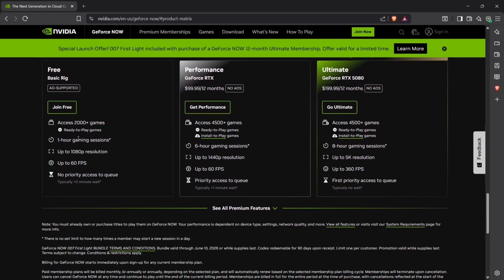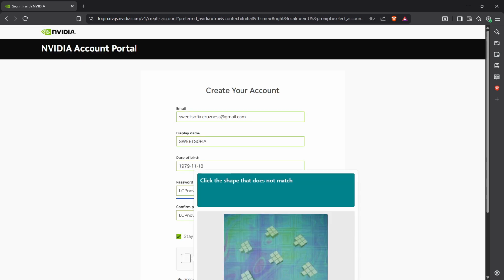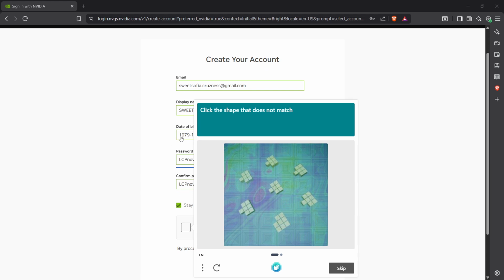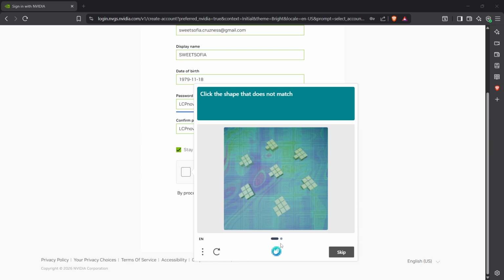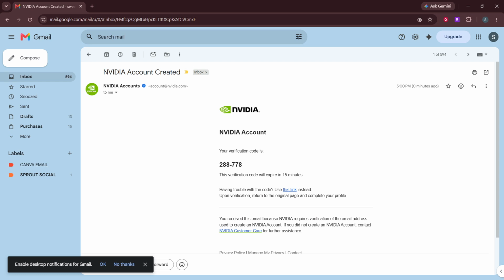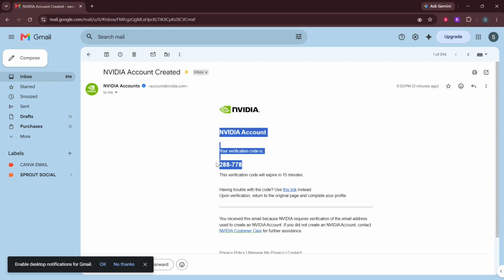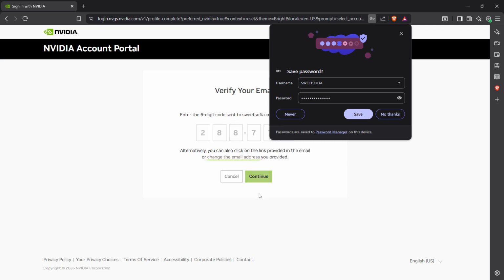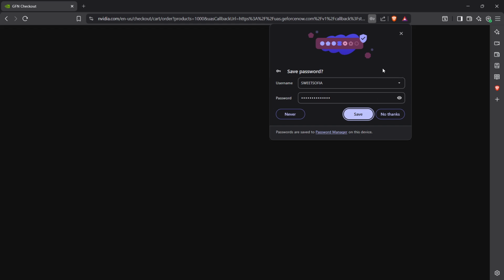How to Create a GeForce NOW Account [2026 Full Guide]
How to Create a GeForce NOW Account

In this video, we show you exactly how to create a GeForce NOW account. Understanding the account setup process is essential for accessing cloud gaming services and leveraging the power of NVIDIA’s technology for an enhanced gaming experience.

Setting up your GeForce NOW account opens the door to gameplay across various devices with seamless integration. We will explore the benefits of having an account, including accessing a vast library of games and enjoying enhanced graphics and performance.

Technical Specs:
Software: GeForce NOW; Feature: Account Management.